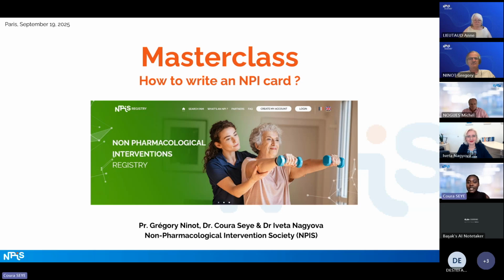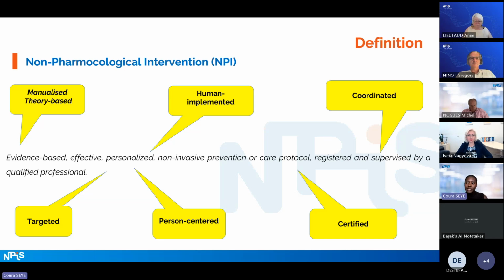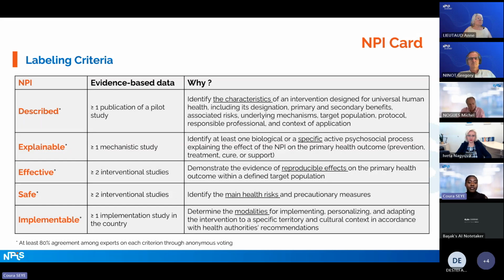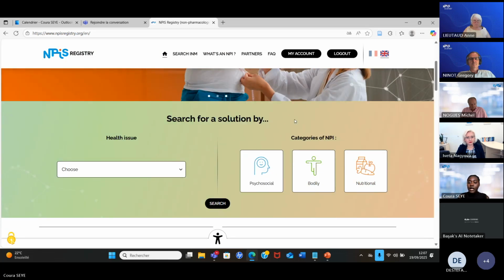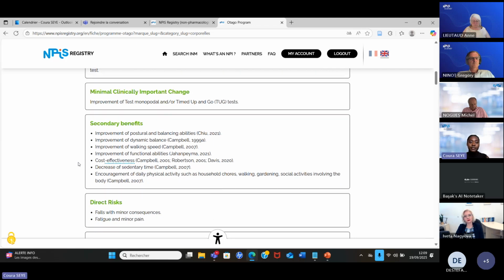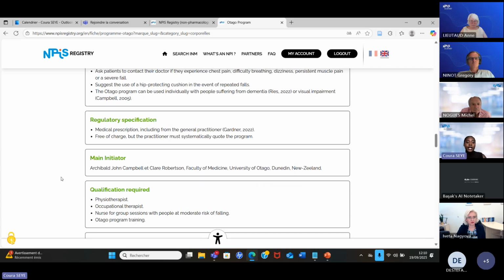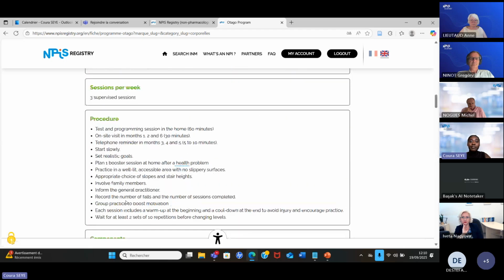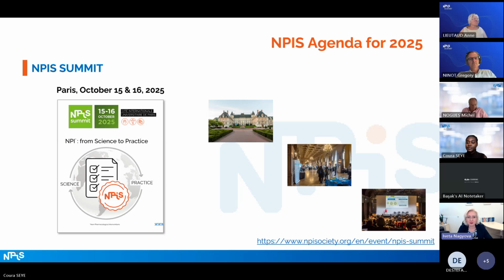How to write an NPI card?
A Masterclass by the Non-Pharmacological Intervention Society: learning how to write a card on the NPI Registry.